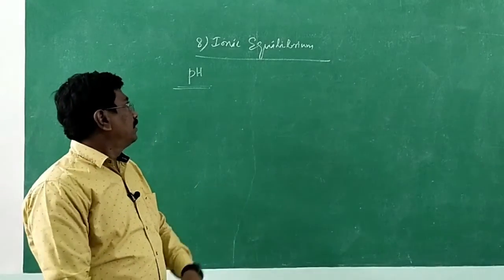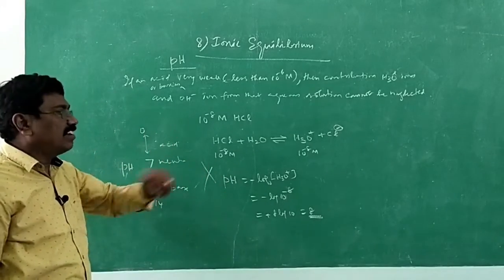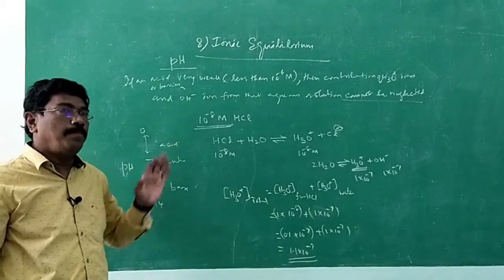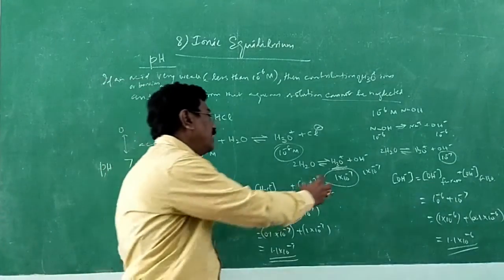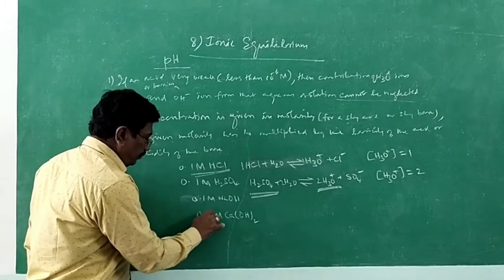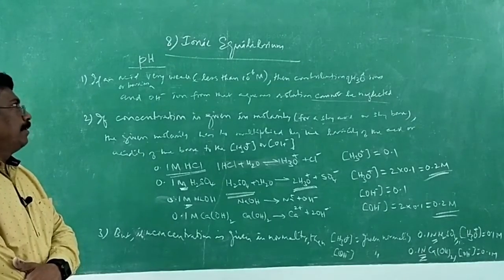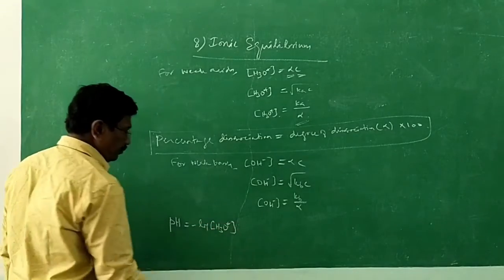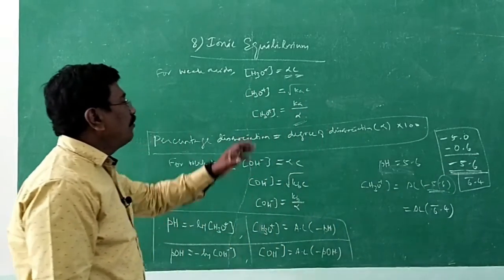+2 Chemistry - Ionic Equilibrium - PH